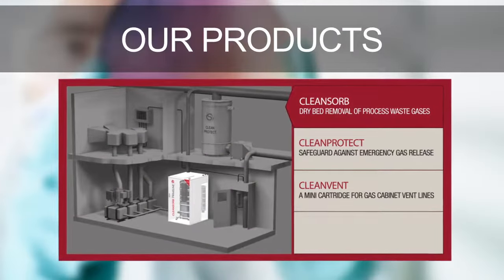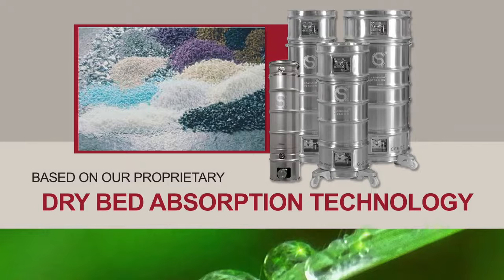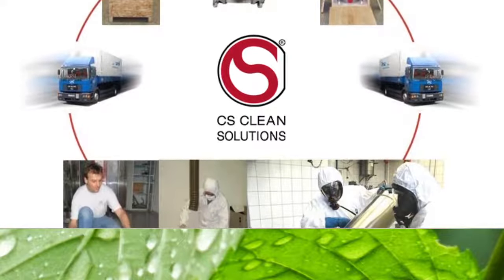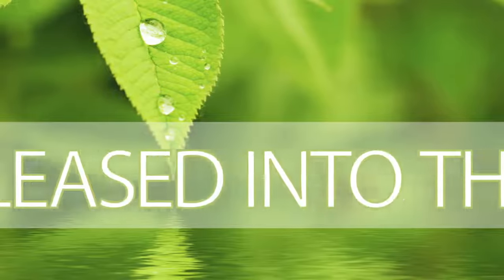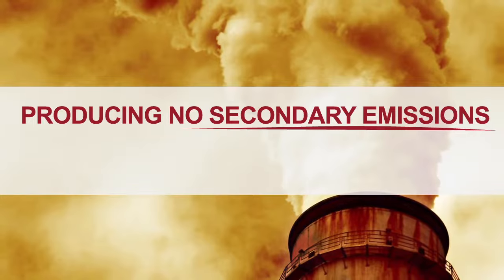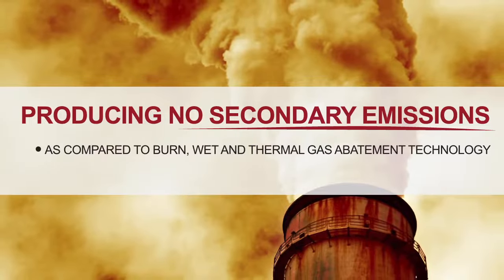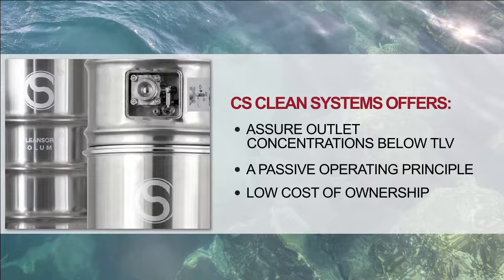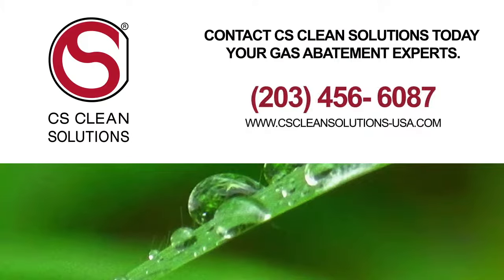TOXIC GAS ABATEMENT TECHNOLOGY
CS CLEAN SOLUTIONS USA
Many of the specialty process gases used in semiconductor wafer processing and other manufacturing industries are either pyrophoric, toxic, or corrosive. Unused process gases and hazardous by-products must be removed efficiently and safely from exhaust lines to ensure safety of personnel, compliance with regulatory emission standards, and process uptime.

EXHAUST GAS ABATEMENT TECHNOLOGY
CLEANSORB® dry chemisorb media removes hazardous process gases by chemical conversion to stable solids at ambient temperature, and is the enabling technology for the CS CLEAN SOLUTIONS dry scrubbing product line. No external heating, moisturization, or other facilities are required for operation. The chemisorption reaction between gas and absorbent is irreversible, ensuring that hazardous gases are bound in solid form and cannot be re-released.